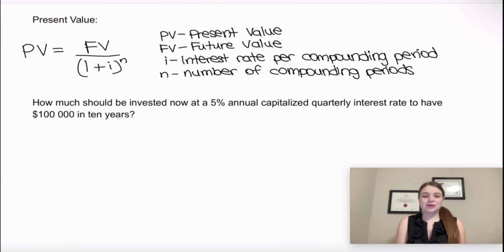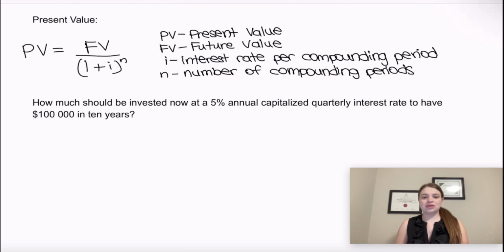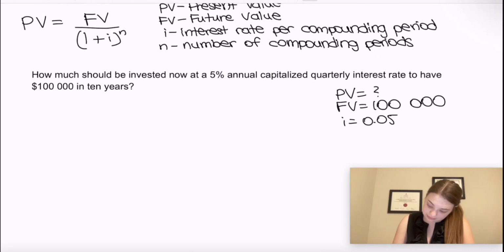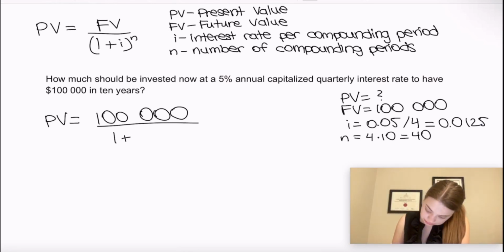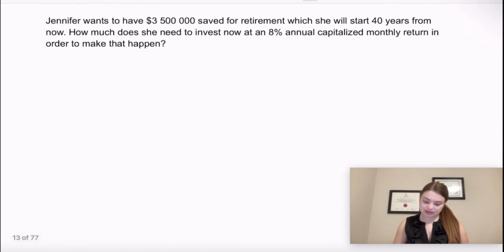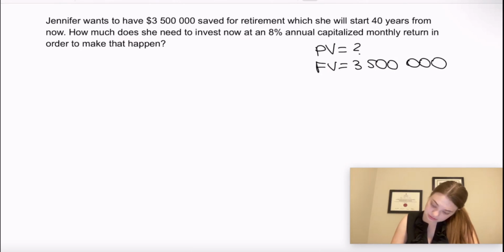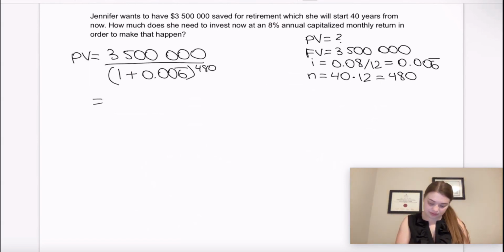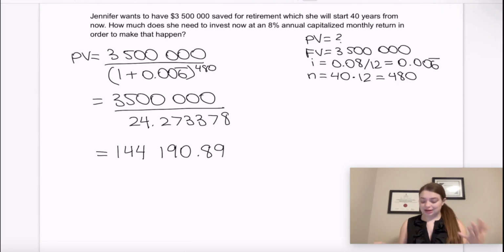Time Value of Money | Present Value